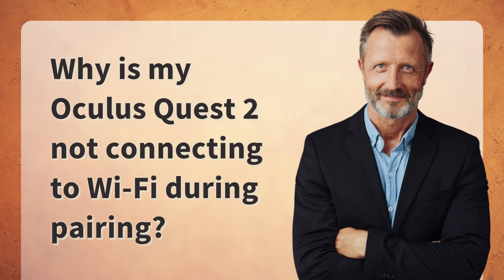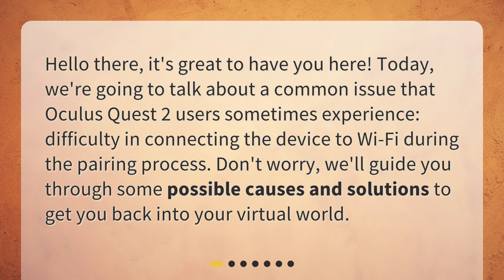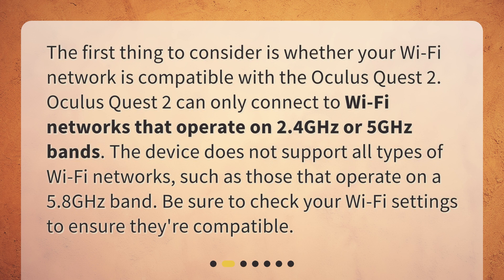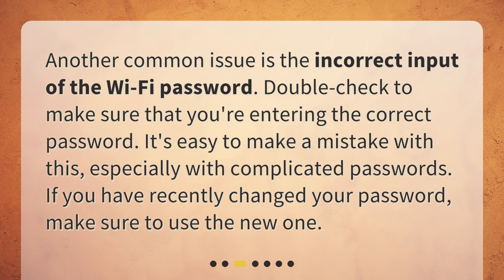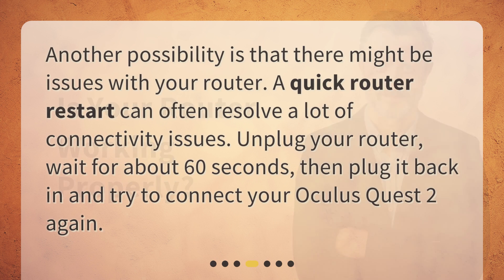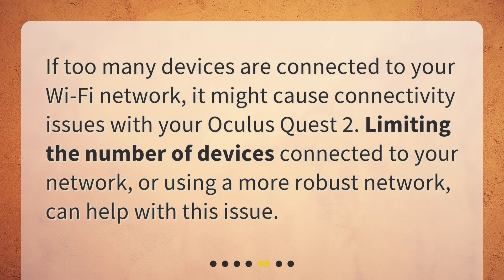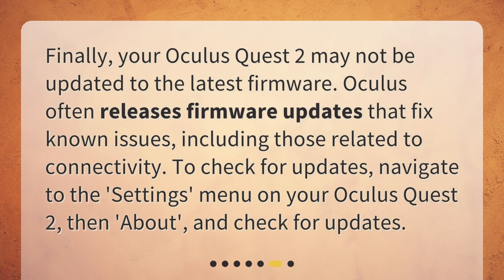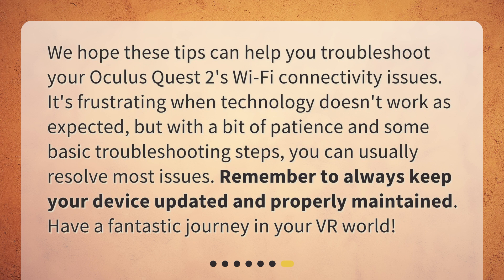Why is my Oculus Quest 2 not connecting to Wi-Fi during pairing?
Troubleshooting Oculus Quest 2 Wi-Fi Connectivity Issues • Having trouble connecting your Oculus Quest 2 to Wi-Fi? Don't worry, we've got you covered! In this video, we'll walk you through the possible causes and solutions to get your device back online. From checking Wi-Fi compatibility and entering the correct password to troubleshooting router issues and optimizing your network, we've got all the tips and tricks you need. Get ready to dive back into your virtual world with our comprehensive guide!

00:00 • Why is my Oculus Quest 2 not connecting to Wi-Fi during pairing?
00:26 • Is Your Wi-Fi Network Compatible?
00:55 • Are You Entering the Correct Password?
01:17 • Is Your Router Working Properly?
01:37 • Are There Too Many Devices Connected to Your Network?
01:57 • Is Your Oculus Quest 2 Updated to the Latest Firmware?